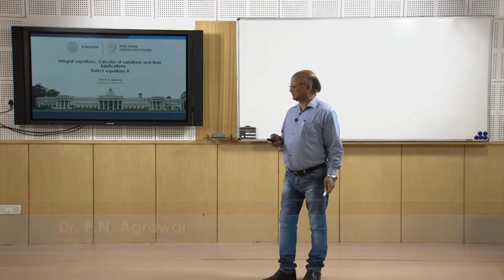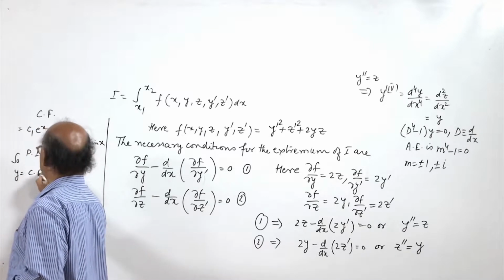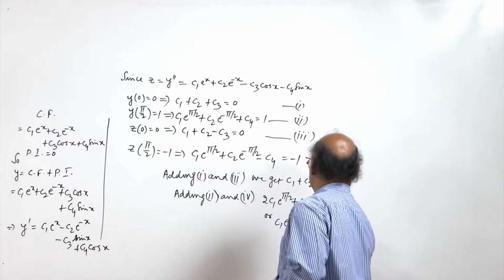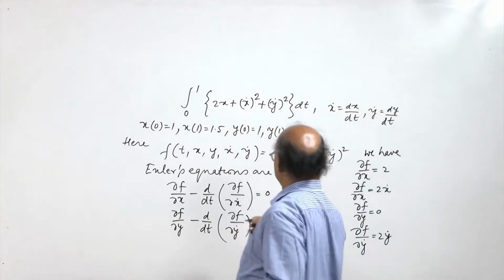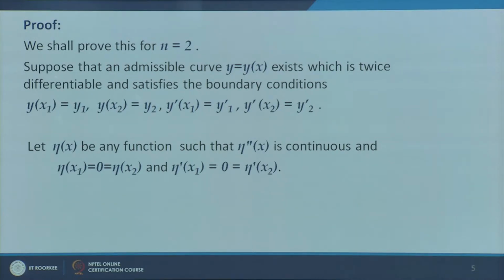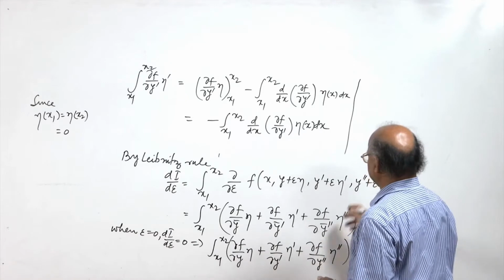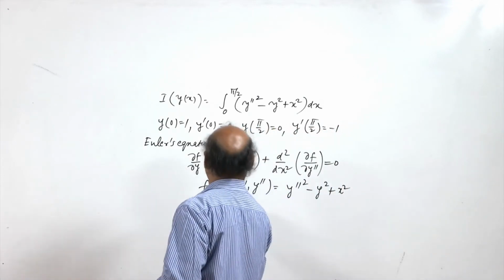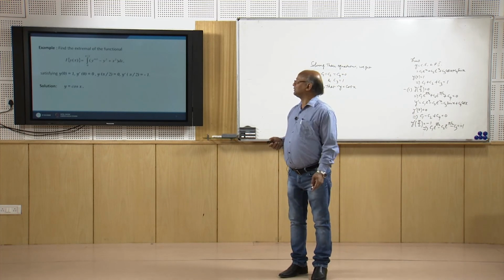Euler's equation-II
In this lecture we discuss the extremal of a functional involving higher order derivatives.